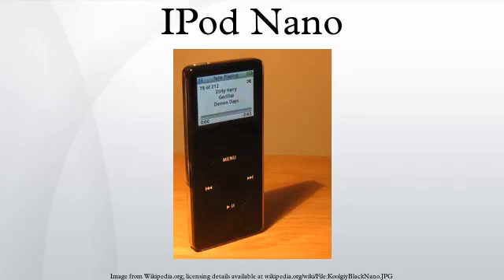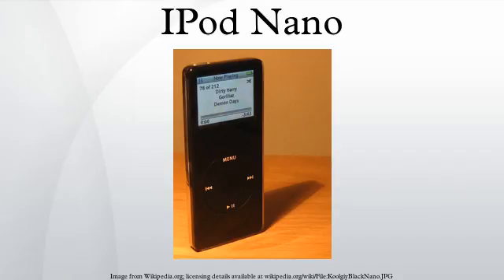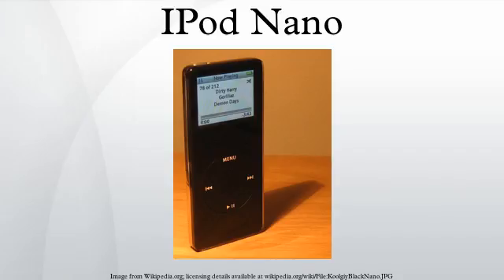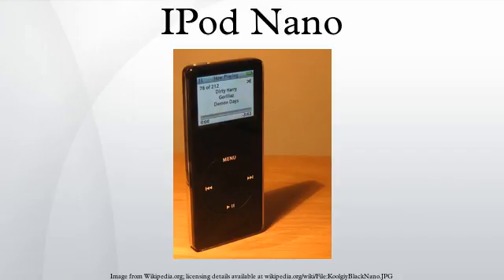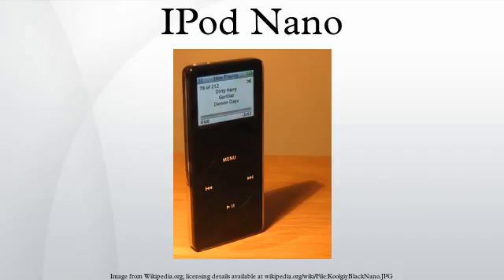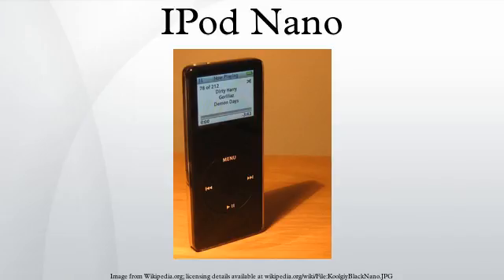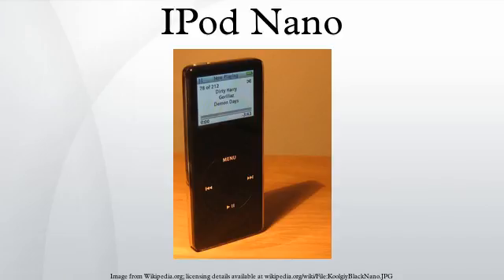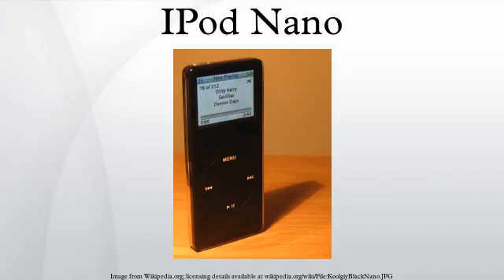IPod Nano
The iPod Nano (stylized and marketed as iPod nano) is a portable media player designed and marketed by Apple Inc. The first generation iPod Nano was introduced on September 7, 2005 as a replacement for the iPod Mini. It uses flash memory for storage. The iPod Nano has gone through several differing models, or generations, since its introduction. The current seventh generation iPod Nano was released in October 2012.